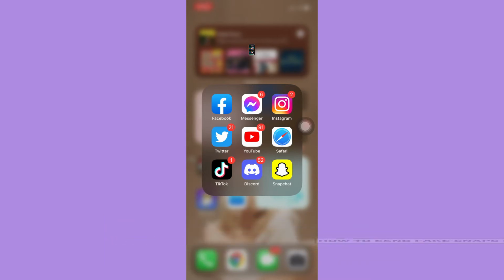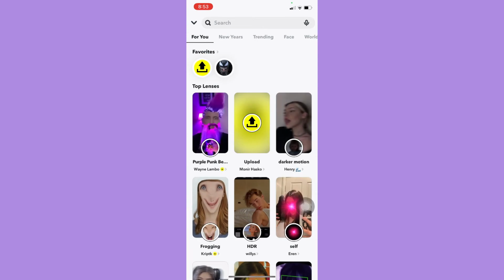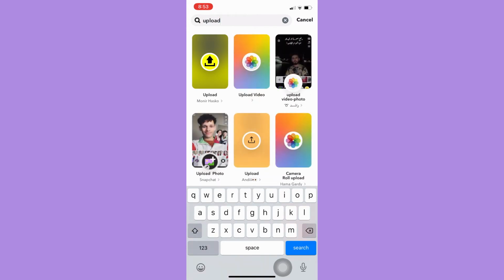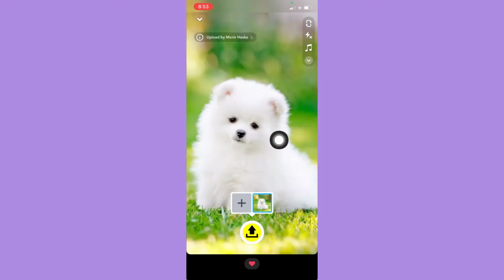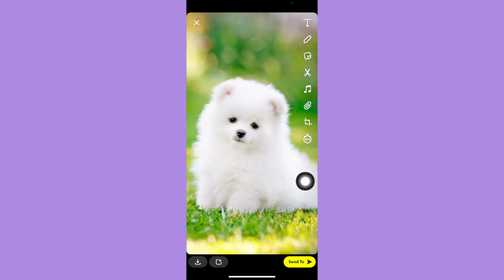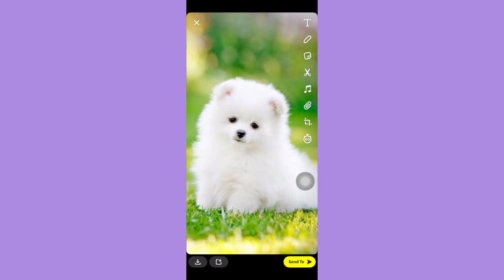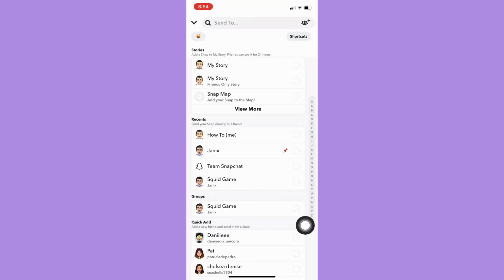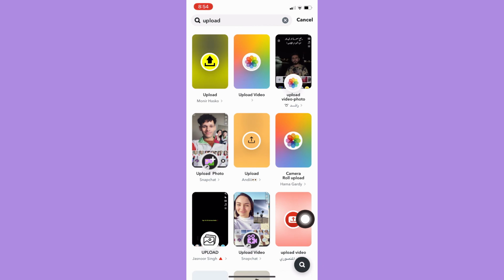How to Send Fake Snaps on Snapchat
Learn How to Send Fake Snaps on Snapchat

In this video, I will show you‎‎‏‏‎ ‎how to send fake snaps on snapchat